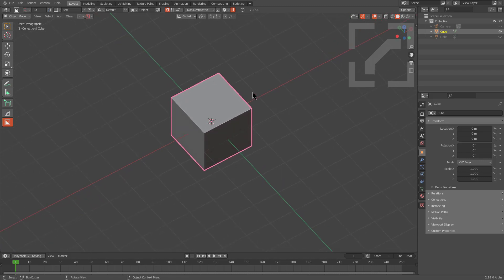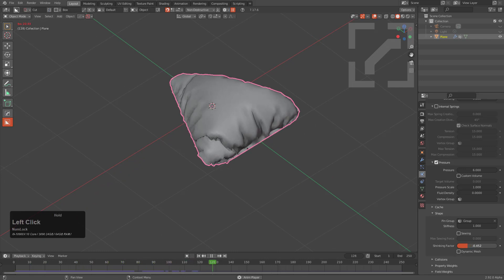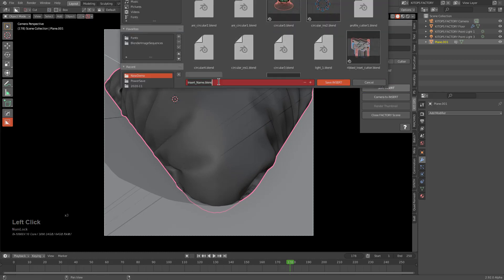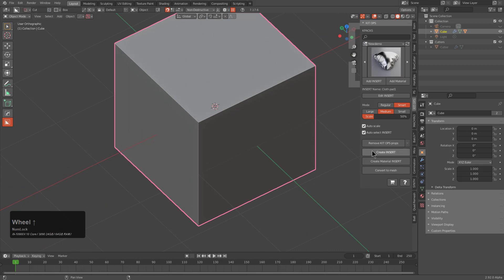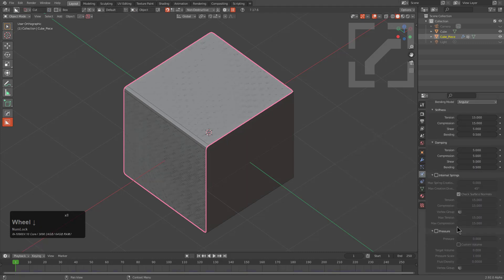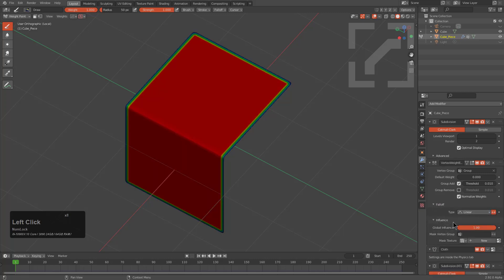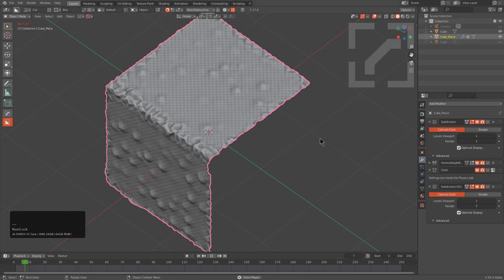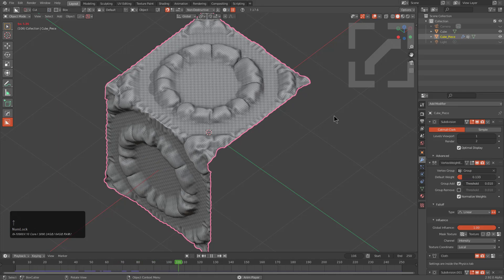Kitops2 - Making A Padded Insert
In this video I wanted to discuss some tips and tricks for making padded inserts using Blender and Kitops2.
By utilizing dice anything can be prepared for cloth like a day in twist town.

Even one sided geometry can pop out like the best of them thanks to pressure and shrink in blender. By giving ample topology to the surface anything can be padded out making for a more plush finish.